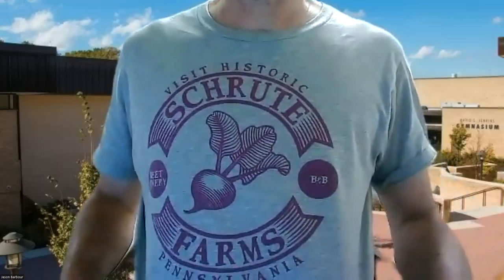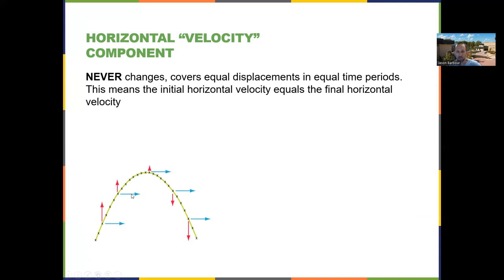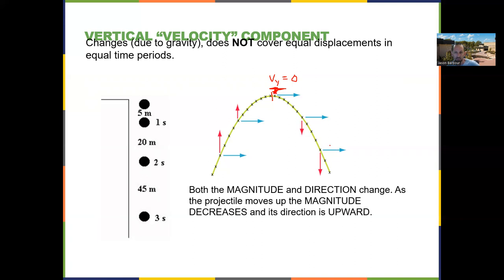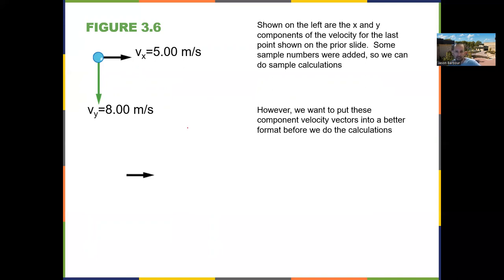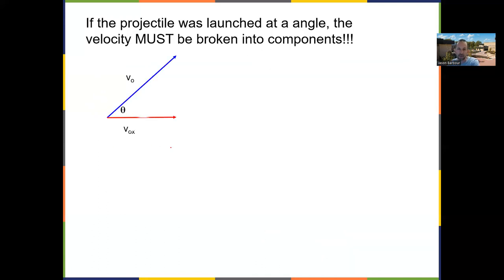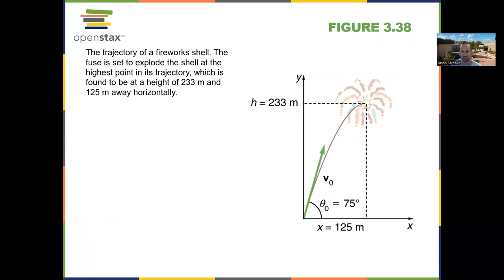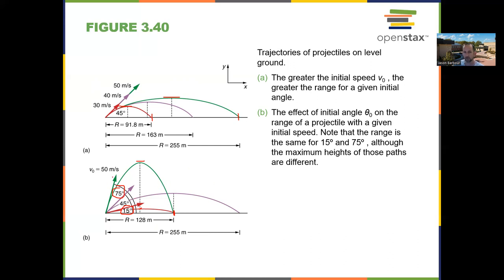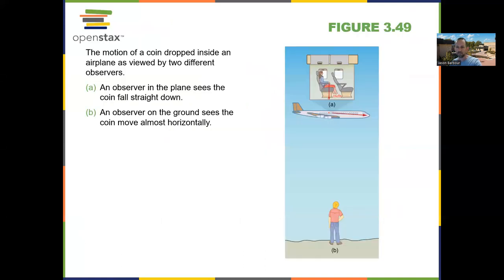PHY 111 Module 4 Lecture Video